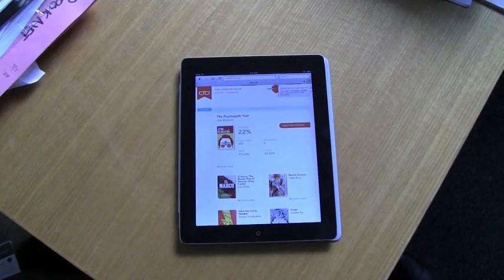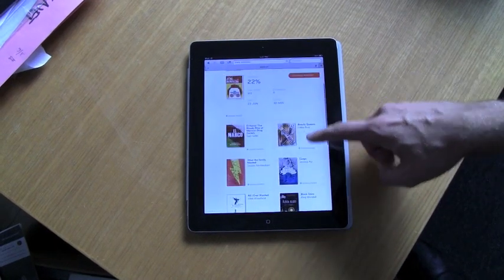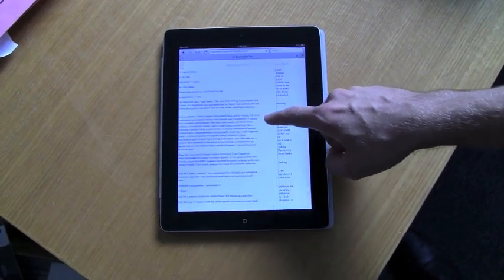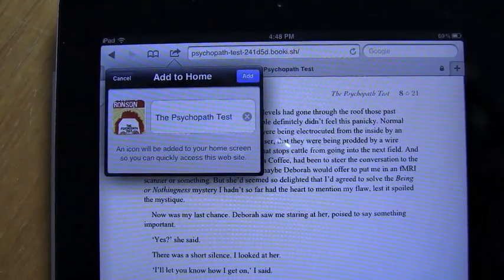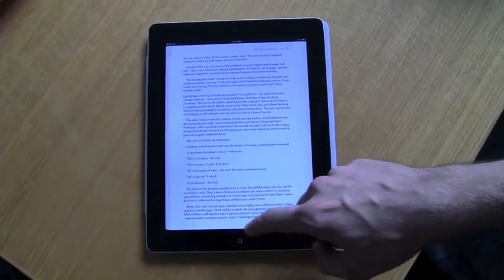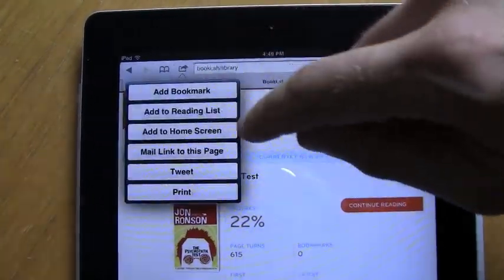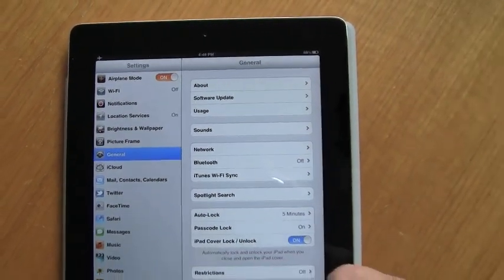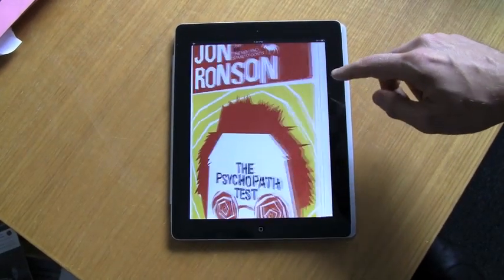Make your Booki.sh library & ebooks into apps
It's easy to turn your Booki.sh library and individual ebooks into apps, by adding them to the home screen of your iPhone, iPad or Android device.

It'll make your library of ebooks very accessible and easy to read - whether you're online or offline.